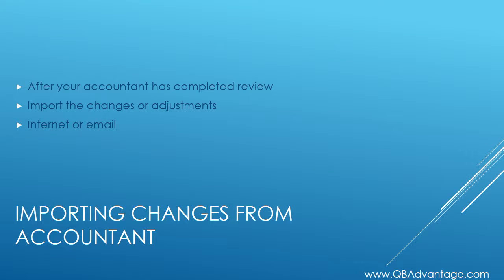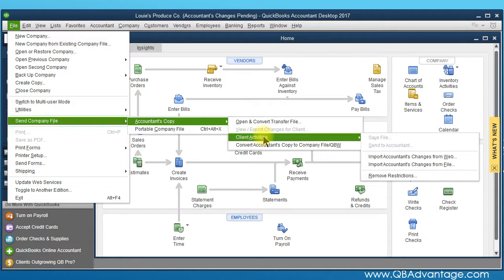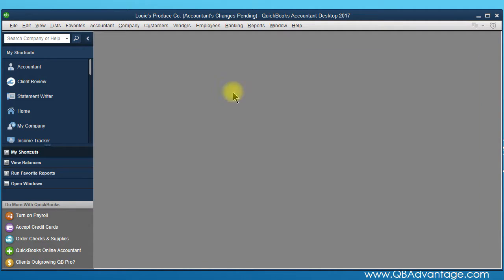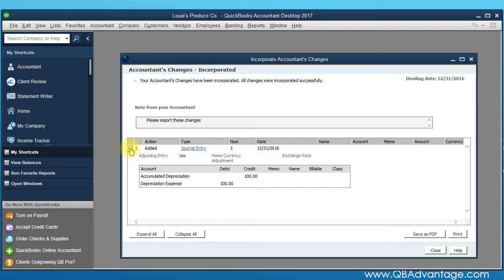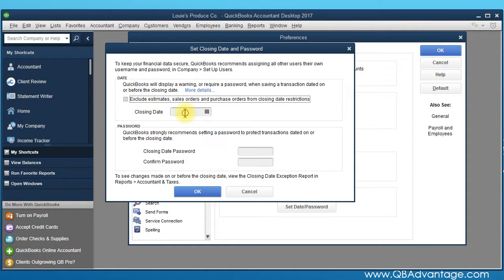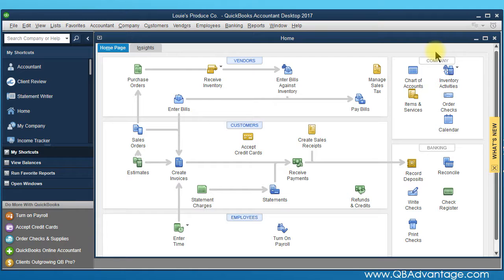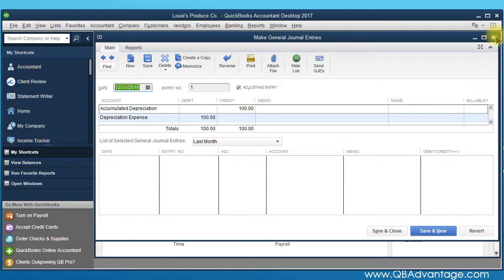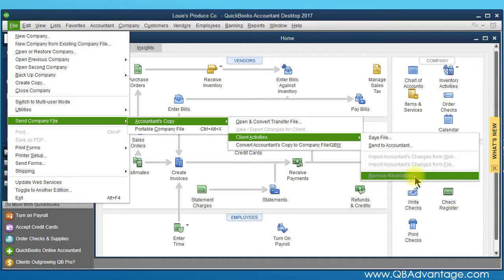3.4 Importing Accountants Changes into QuickBooks Tutorial